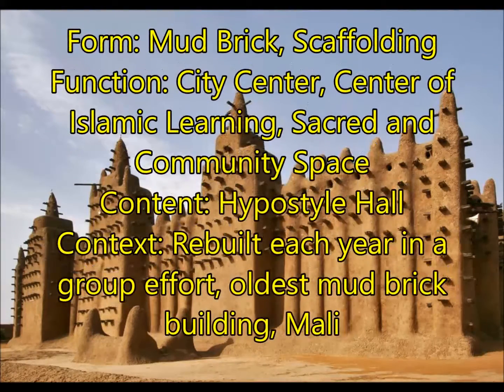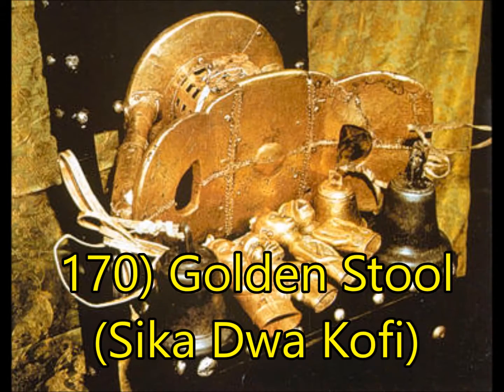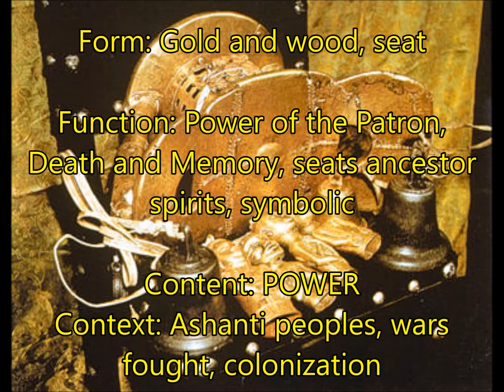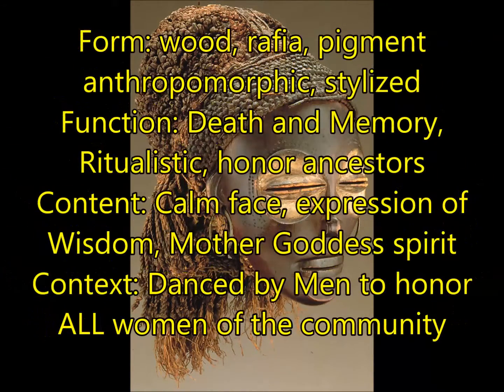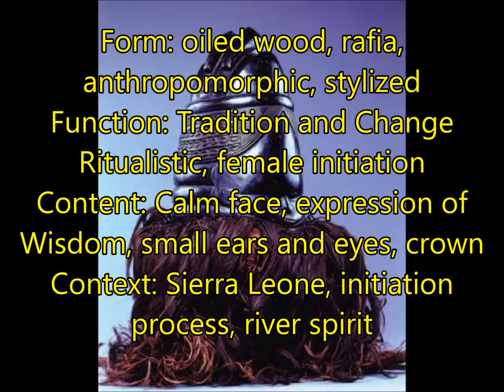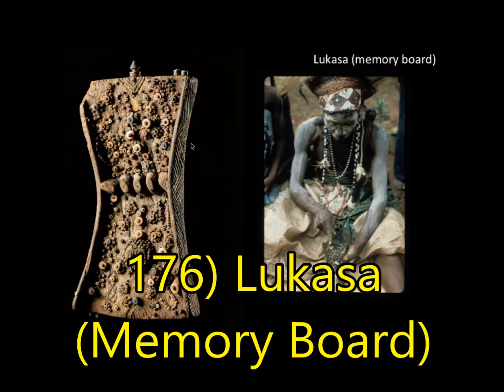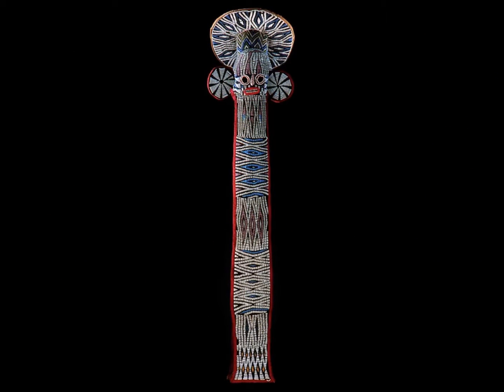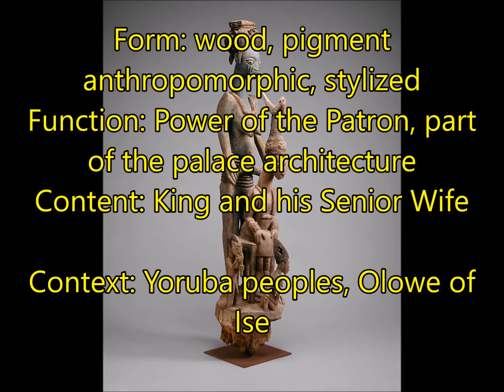APAH Africa Review